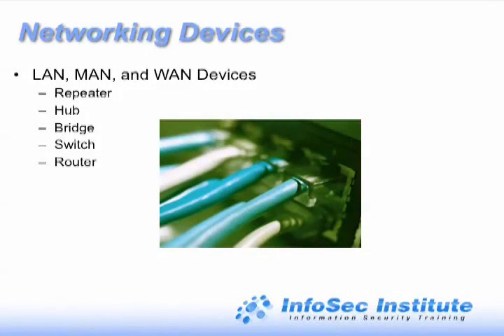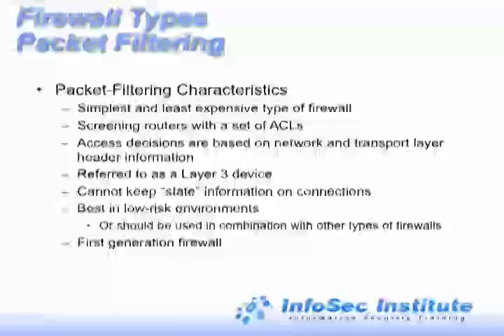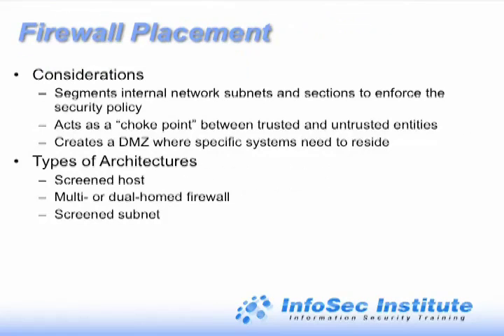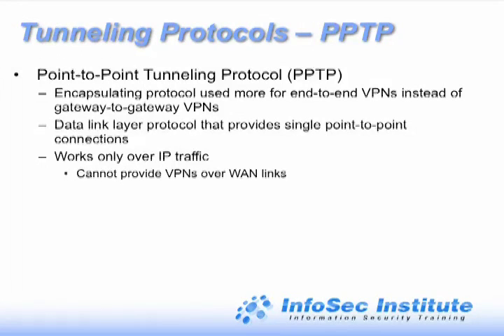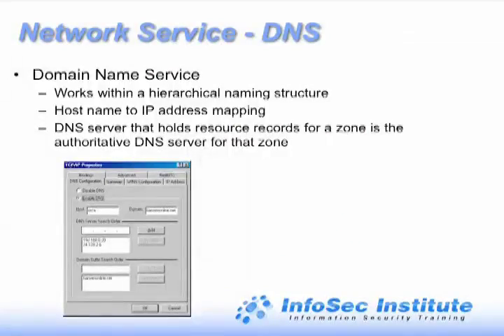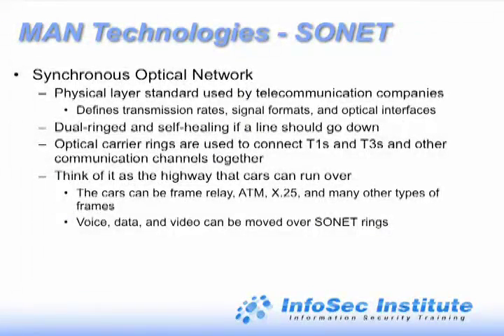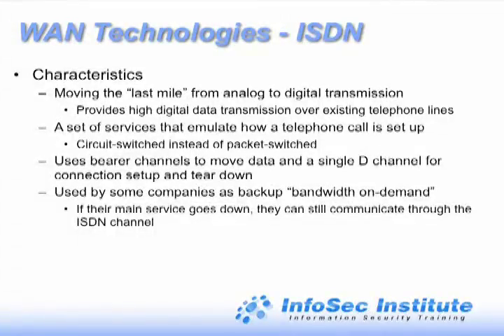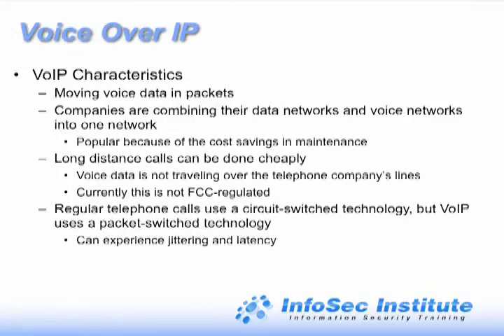CISSP Boot Camp Online Module 19